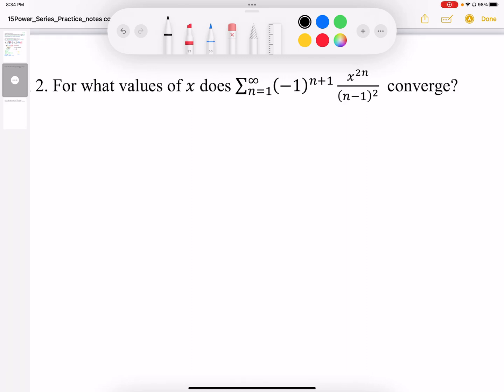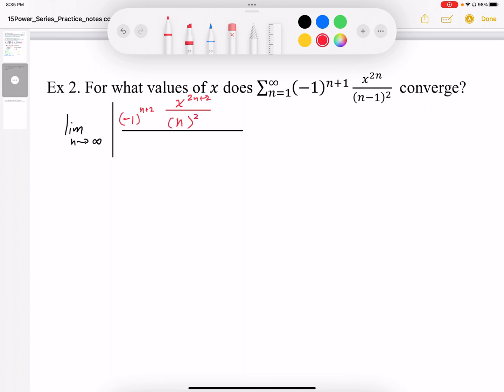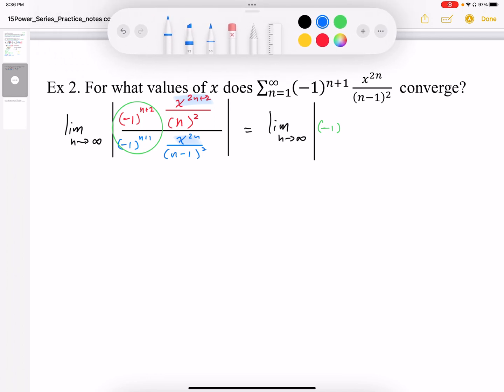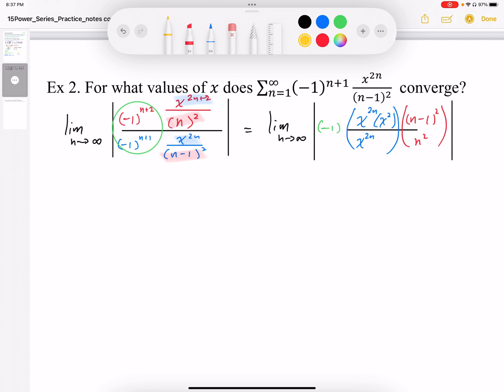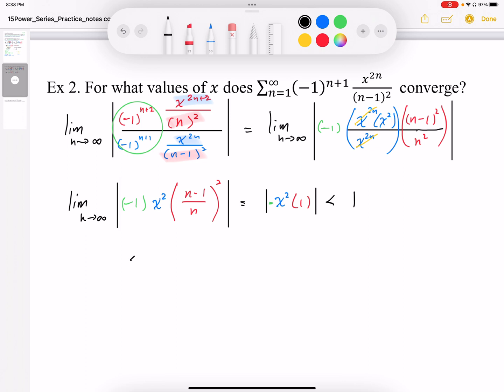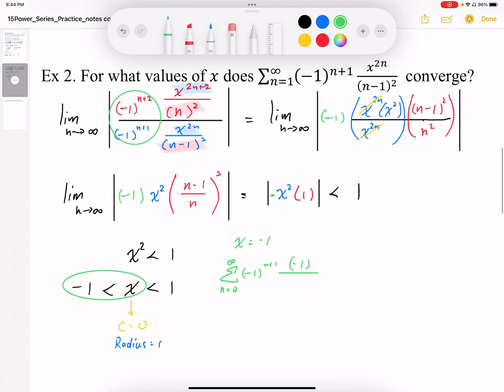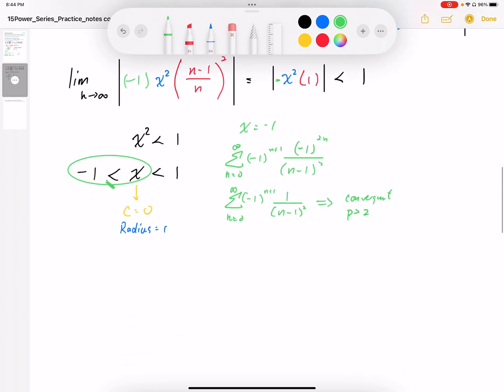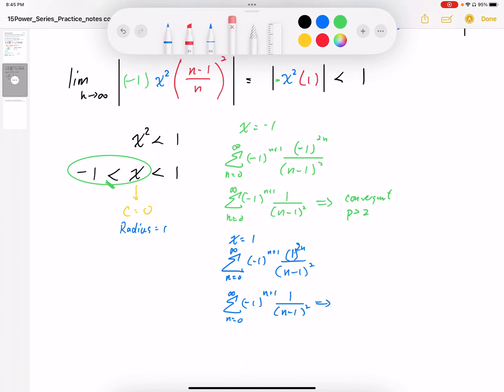15 Power Series Practice Part2